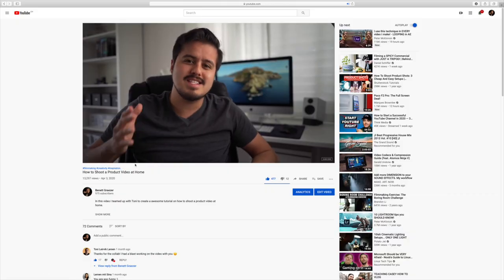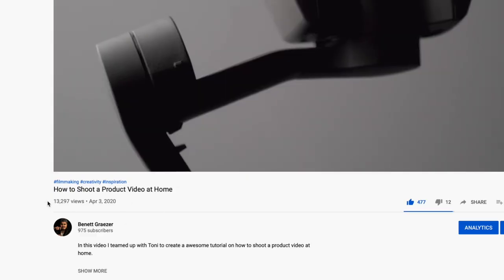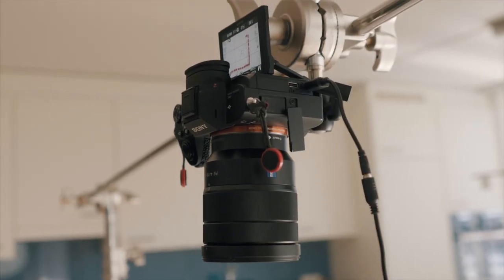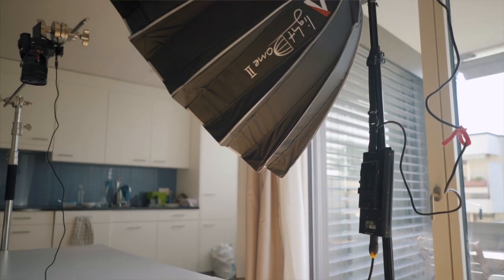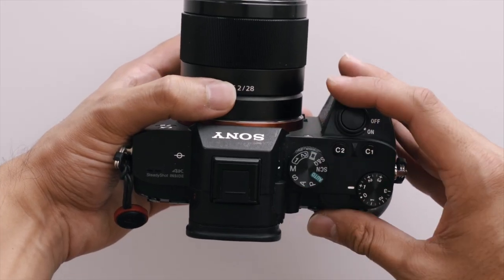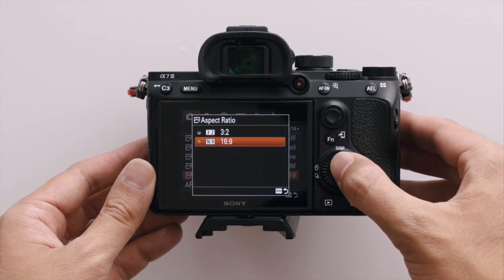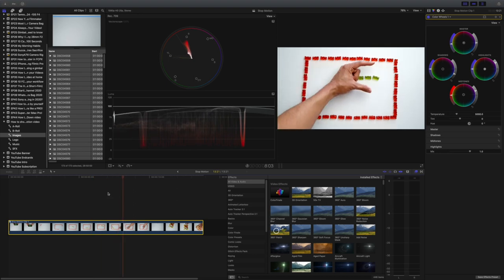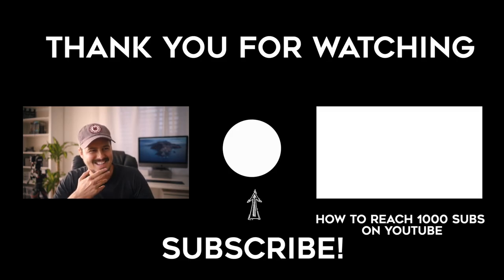How to Create a Stop Motion Video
GEAR USED IN THIS VIDEO:
SONY A7III (Amazon)
SONY 16 -35MM F/4 (Amazon)
INTERVALOMETER (Amazon)
C-STAND (Amazon)
APUTURE 120D ► II (Amazon)
APUTURE LIGHT DOME MARK II (Amazon)

MY RECOMMENDED MOBILE GEAR: